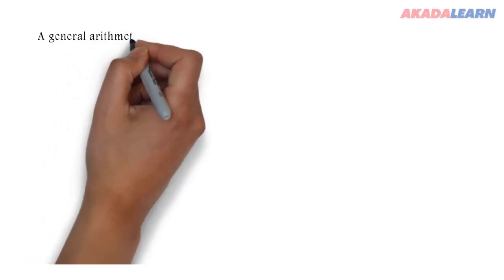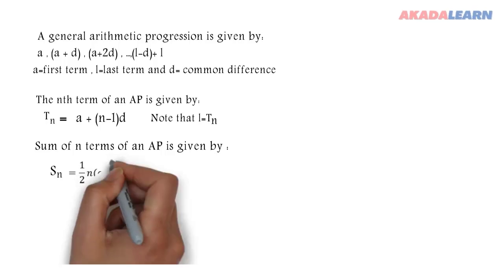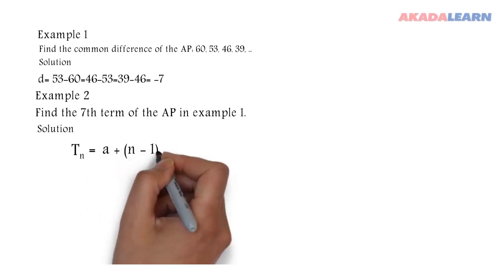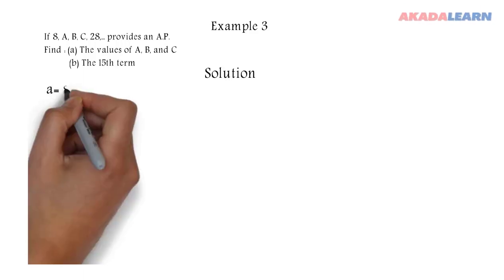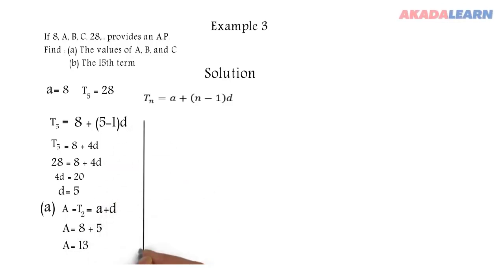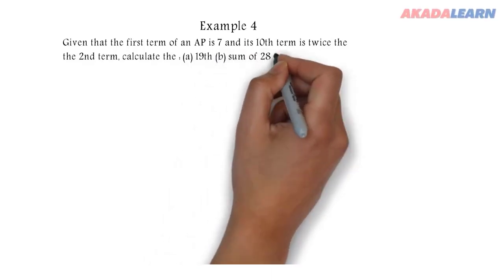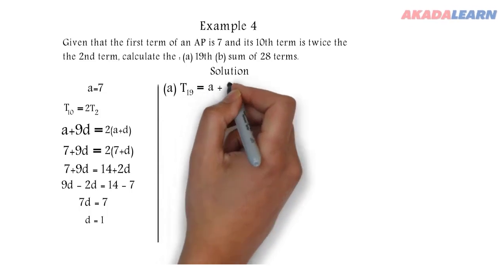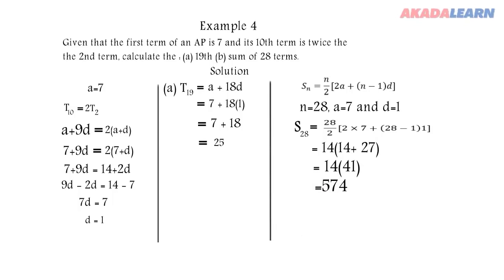09 - Mathematics | S.S.S.2 | Arithmetic Progression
In this Mathematics video, we cover "Arithmetic Progression" with specific highlights like "nth term".